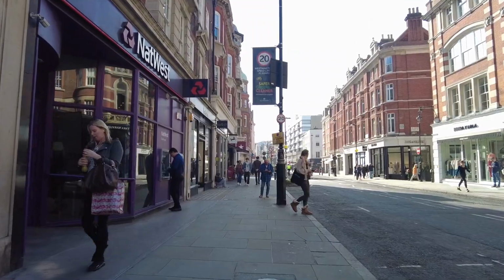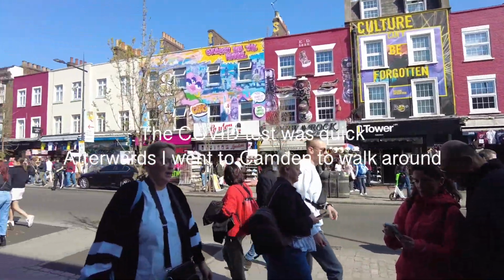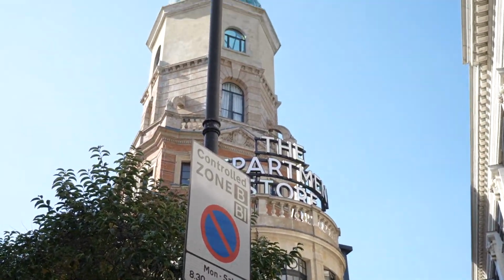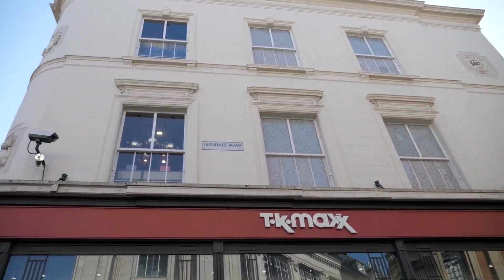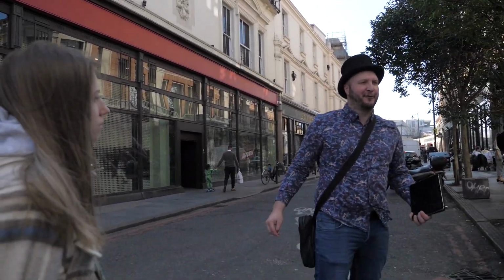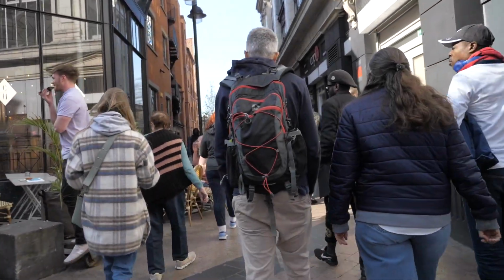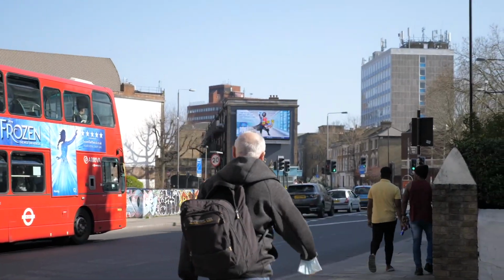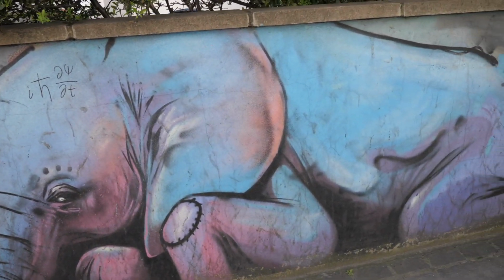Walking Tour of Brixton - My Last Day in London | London Series Finale 🇬🇧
Day 8, my last day in London. It was so bitter sweet! I was happy to be going home but sad to be leaving a city I love. Check out what I did on my last day in London.

Any donations and support go towards running my channel and blog!

💕 SOCIAL MEDIA! 💕

 Hey guys, I'm JoJo from JoJo's Cup of Mocha! I'm a part-time travel blogger and vlogger with a blog and a YouTube channel. I share my travel vlogs, tips, tricks, shared experience, and more! My goal is to share my tips, tricks, and experience to help out other fellow travelers, especially solo or female travelers, who are traveling on a budget.